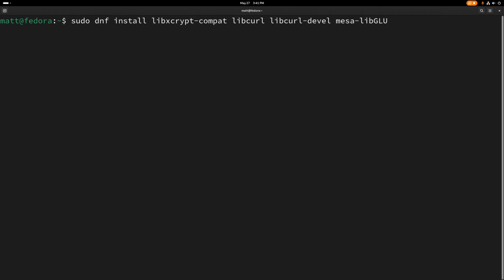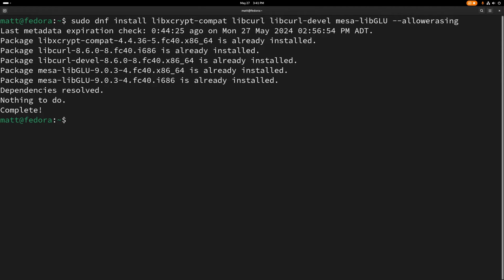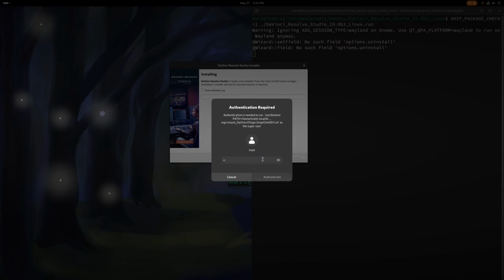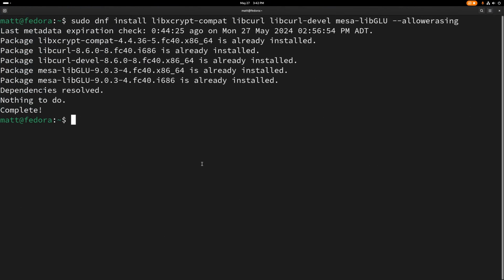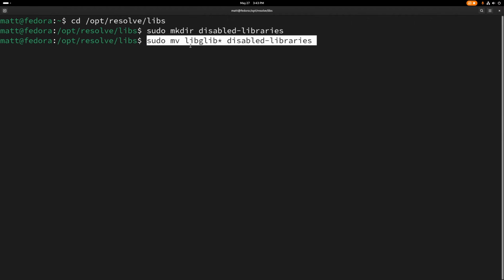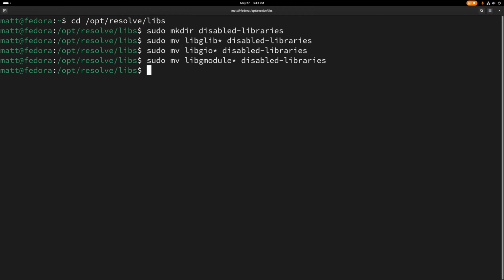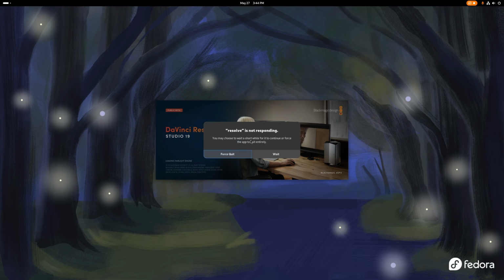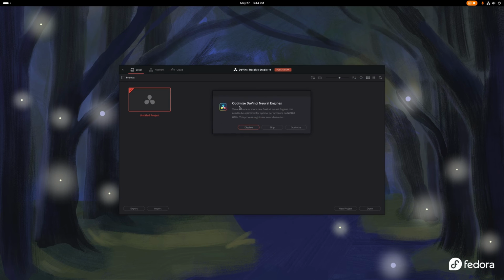How to install Davinci Resolve studio 18 and 19 on Fedora 40/Nobara 40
Compatibility with zlib-ng: Fedora 40 has switched from using the zlib library to zlib-ng-compat libraries, which affects DaVinci Resolve installation. However, there are workarounds to get it working. Here’s what you can do:
First, install the necessary packages to resolve compatibility issues:
```sudo dnf install libxcrypt-compat libcurl libcurl-devel mesa-libGLU```

## For CachyOS Everything is installed already deps wise

```sudo pacman -S fuse2```

Next, optimize compatibility by moving some libraries:
```cd /opt/resolve/libs && sudo mkdir disabled-libraries && sudo mv libglib* libgio* libgmodule* disabled-libraries```

Alternative Installation Method: If the above steps don’t work, you can try installing DaVinci Resolve using the following command (which bypasses package checks):
```SKIP_PACKAGE_CHECK=1 ./DaVinci_Resolve_Studio_19.0.1_Linux.run```

SPECS Below For Emulation:
• OS: Microsoft Windows 11 PRO (x64)
• CPU: Ryzen 7 5900X (4.9GHz)
• Memory: 49 GiB DDR4 3600mhz
• Storage: 22TB
• GPU: RTX 4070